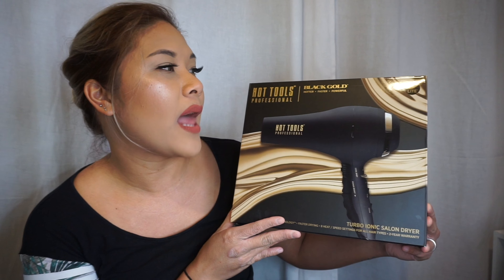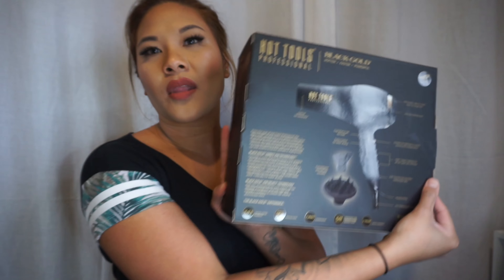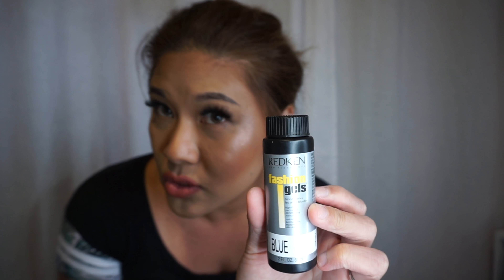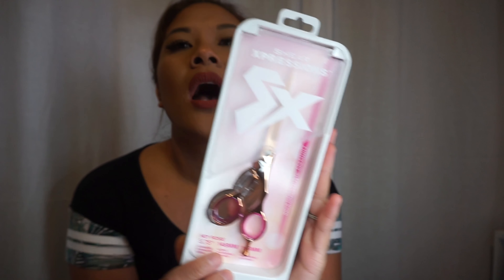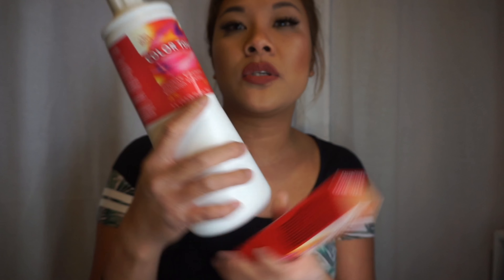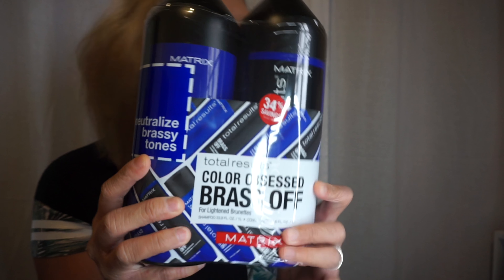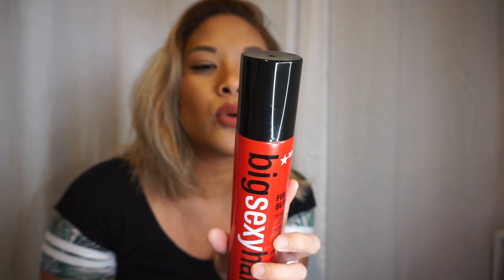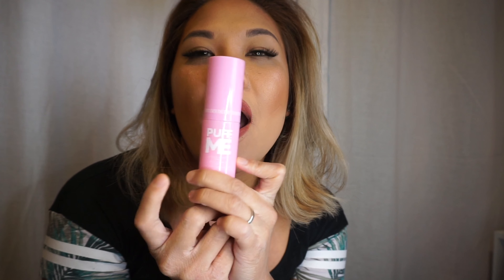What I got at COSMOPROF Haul | shereezyxo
A L O H A     \m/ ^_^ \m/     T H A N K   Y O U   F O R   W A T C H I N G !

* * * PLEASE WATCH MY VIDEOS IN HIGH QUALITY RESOLUTION IN 1080P or 1440P * * *

Hey guys! Yes Yes Y'all I really wanted to show y’all what I got at Cosmoprof Haul. Yes, I am a Beauty Operator LIscensed Cosmetologist. I have been doing hair and makeup for about 10 years now; and I absolutely LOVE IT!

Items:
Hot Tools BLACK GOLD Turbo Ionic Salon Dryer
RedKen color Gels in CLEAR
RedKen Fashion Gels in BLUE
Biolage HydraSource Conditioning Balm
Shear Xpressions Japanese Stainless Steel Shear 5.75 Pink Rose Gold
Babyliss Pro Professional Palm Pro Trimmer
Wella Color Touch color in 9/97 in Very Light Blonde
Wella Color Touch Developer in 13% 4 volume
Matrix Color Obsessed Brass OFF Duo Shampoo Conditioner for lighten Brunettes
The Balm Cosmetics Schwing Liquid Black Eye Liner
Big Sexy Hair FULL BLOOM Long lasting Thickening Spray
PUFF ME Voluminzing Cloud Mist

NOW ENJOY for your VIEWING PLEASURE! =P

FREE DOWNLOADABLE MUSIC **AUDIOGRAB**

THIS WEBSITE OF SONGS IS LEGIT. IT’S FREE TO SIGN UP AND BASICALLY YOU CAN DOWNLOAD ANY MUSIC IN YOUR ITUNES MUSIC FILE & USE THAT MUSIC FOR YOUR YOUTUBE VIDEOS.  IT IS ALSO A WEBSITE TO MAKE EARNINGS. WHEN PEOPLE DOWNLOAD YOUR MUSIC YOU WILL MAKE PROFIT OFF YOUR MUSIC ONCE THEY DOWNLOAD IT. IT WILL SHOW YOU HOW MUCH PEOPLE HAS VIEWED YOUR SONGS AND YOUR EARNINGS FROM PEOPLE DOWNLOADING YOUR MUSIC. IT’S ALSO A REFERRAL PROGRAM AS WELL! EACH TIME SOMEONE USES YOUR CODE TO SIGN-UP, YOU WILL GET PAID EXACTLY WHAT THEY MAKE ON THEIR FIRST PAYOUT!

CHECK THIS WEBSITE OUT Y’ALL!!

ACCOUNT: shereezyxo

*PURADOR:

100% ORGANIC PRODUCTS from Face, Hair, Nails, & Skin...

Here is the CODE: Sheree25

GO crazy and buy everything because it is really good! I have used it for a couple days now and I have seen instant improvement with my skin and hair! I love it!

*DODOLASHES:

100% Mink Lashes for a reasonable price!

Here is the CODE: shereezyxo

GO crazy and buy everything because it is really good! These lashes are everything!!

*PRACTK PALMAT (Creators by Sigma):

Say goodbye to dirty makeup brushes! The Palmat® is a 2-in-1 brush cleaning tool that deep cleans your brushes to keep them just like new. Works great for those with a large brush collection or those with only one makeup brush. Small and portable, perfect for traveling! Only $9.95

* I N S T A G R A M (BEAUTY PAGE)

* S N A P C H A T : shereezybabes

\\ CAMERA being USED: SONYALPHAA5100 //

\\ EDITING my VIDEOS: iMovie //

:: FOR YOUR INFO ::

“Makeup & Hairdressing is art. Every face is a blank canvas and every brushstroke creates something magical. Cosmetics enhance natural beauty but also build confidence for everyday life. When you feel good, you look good, and makeup helps you to achieve this positive feeling. Cutting, styling, and creating hairstyles is a process learned overtime. It's the passion you create from a vision that can appears true to it's skill. So please; NO HATERS ALLOWED! If you literally have nothing good to say and your just a Negative Nancy... please KEEP YOUR COMMENTS TO YOURSELF! THANK cause I only feed off GOOD KARMA + GOOD VIBES! =)